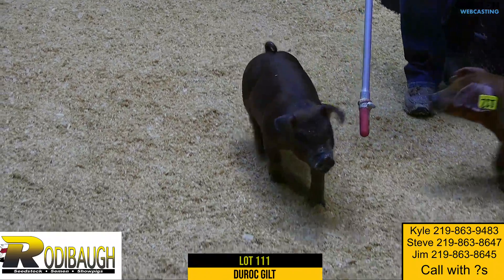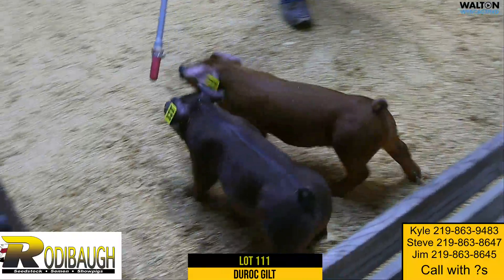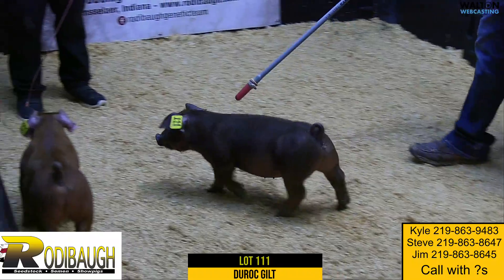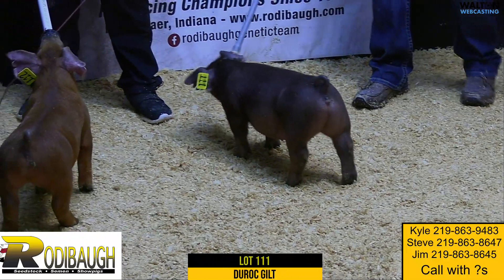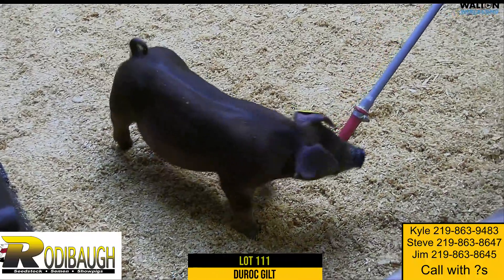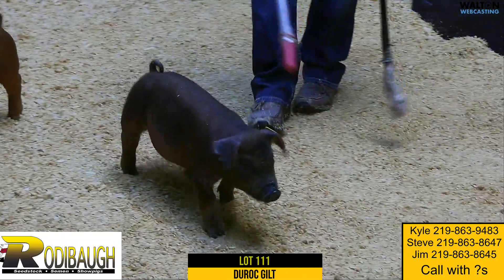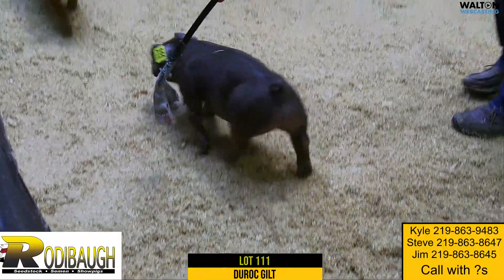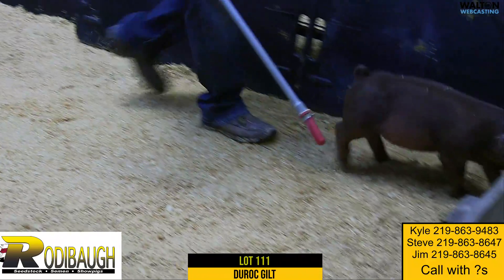Rodibaugh Lot 111 March 19 Sale 14 March 2022 05 41 28 PM